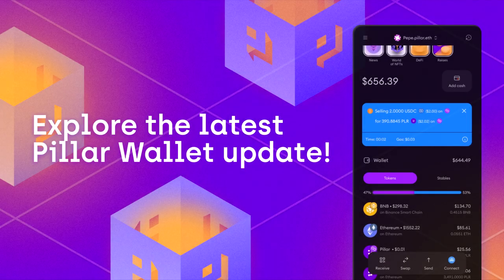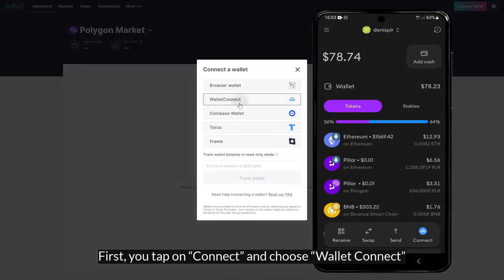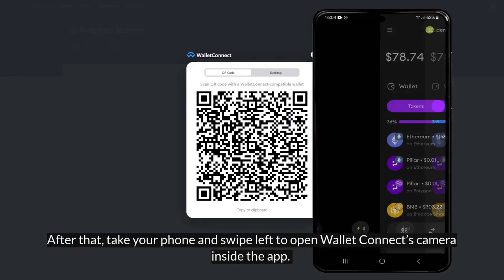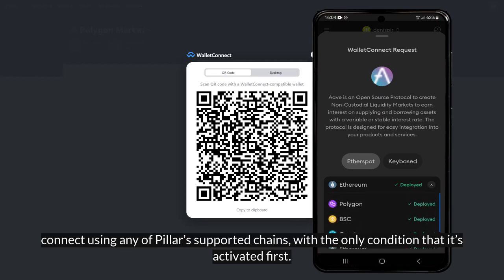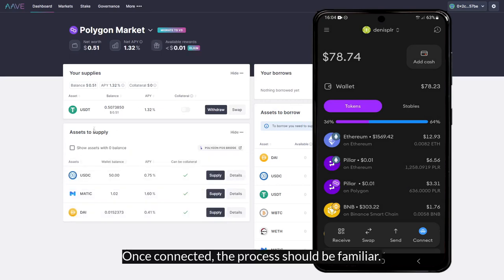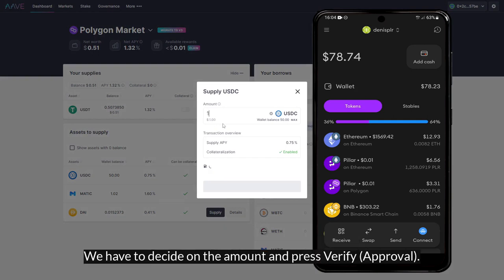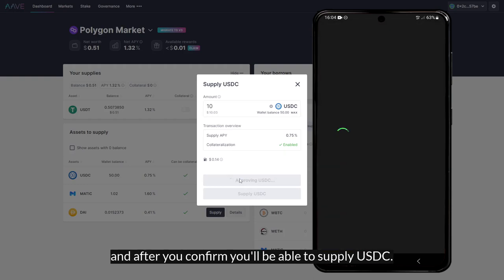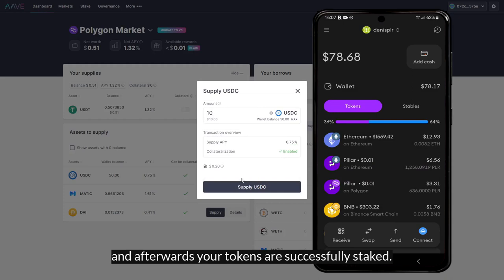Connect to EVERY dApp seamlessly - Pillar Smart Wallet + Wallet Connect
Build your wealth with Pillar
The only community-run, multichain DeFi wallet with one address, low-to-no gas fees, and in-app curated insights to help you ‘learn to earn’.

Pillar is one place for your tokens, NFTs, dApps and DeFi services. Easily connect to Ethereum, Polygon, xDai, Binance Smart Chain, and more.

Pillar grants PLR token holders decision-making powers over the product roadmap, DAO treasury, and funding new initiatives - and rewards them for their contributions.